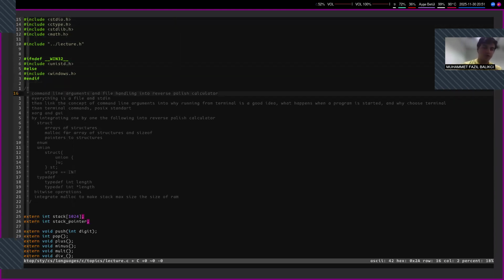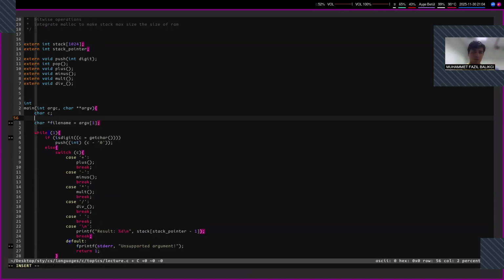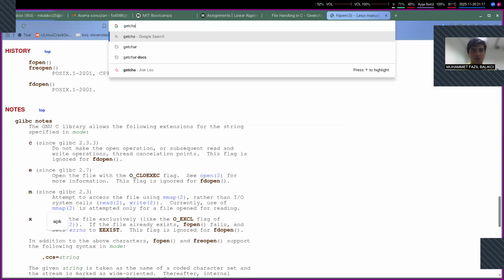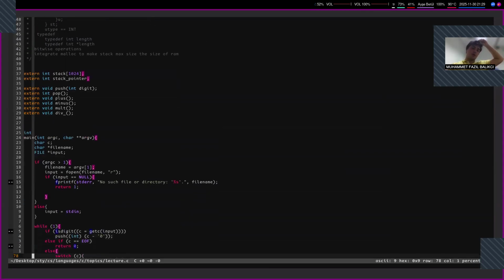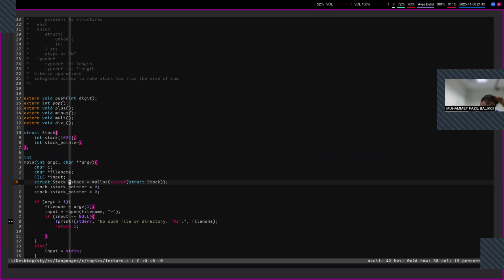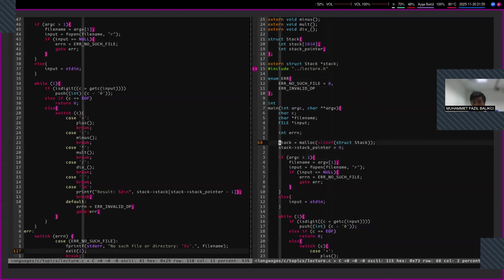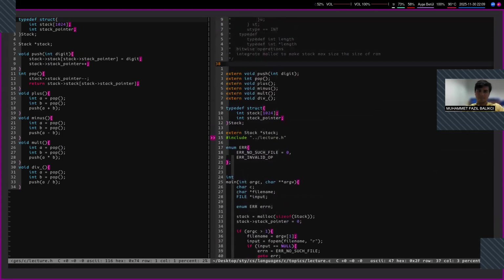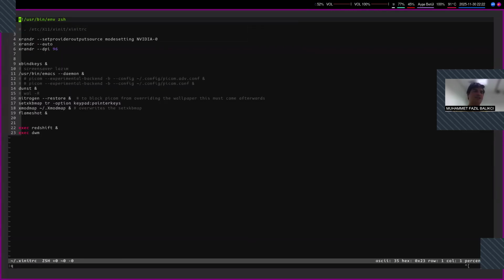Ders 7: C'de Dosya İşlemleri, CLI Argümanları, Struct, Enum, Union, typedef ve Bit İşlemleri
C'de dosya işlemleri, komut satırı argümanları, struct, enum ve union yapıları, typedef anahtar kelimesi, bit işlemleri ile temel pencere sistem yazılımları ve grafiksel ortam sistemleri.